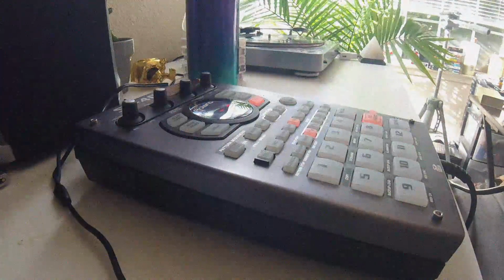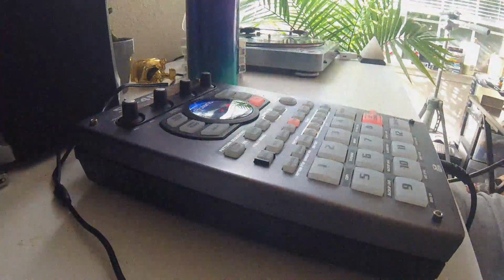Making a quick beat on my SP-404SX (How I make my beats)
More beat making videos coming soon
Let me know if you dig this by leaving a like or a comment!

“Dusty Fingerz” everywhere 8/30